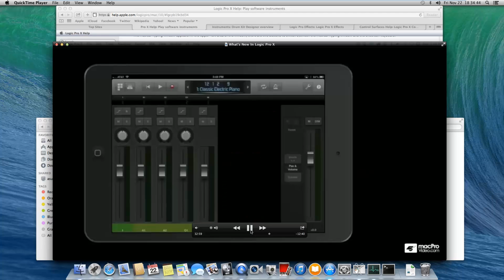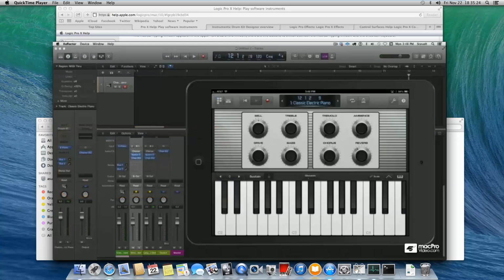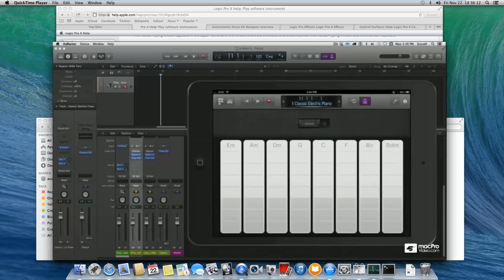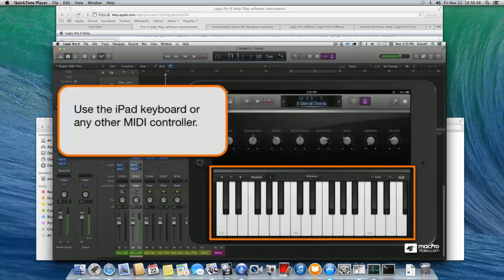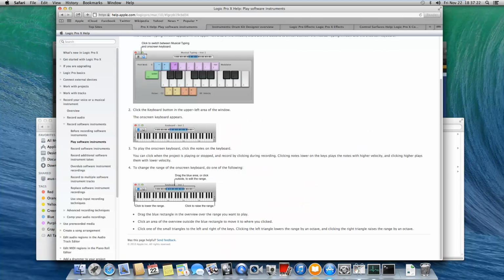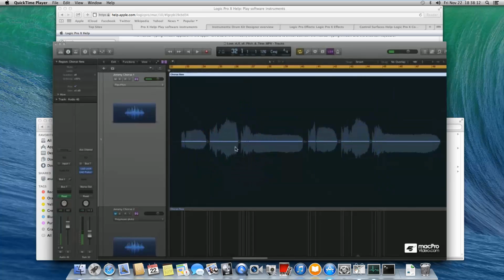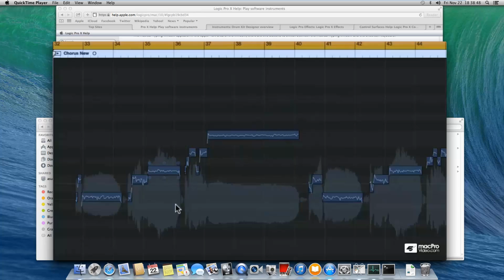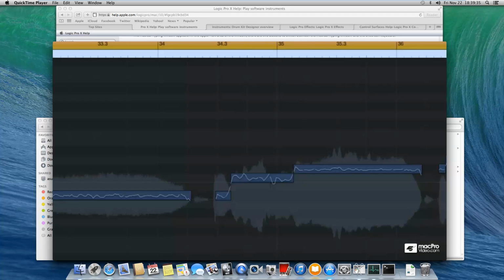Logica Muzicala ...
chestii de 'weekend' ...